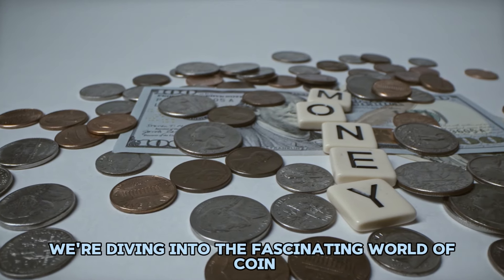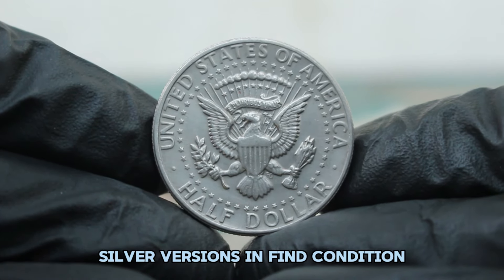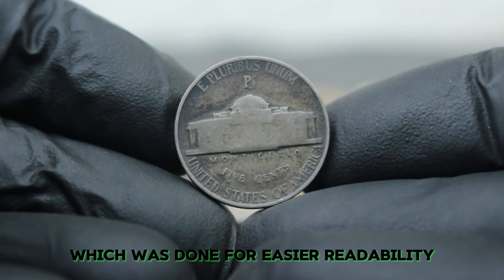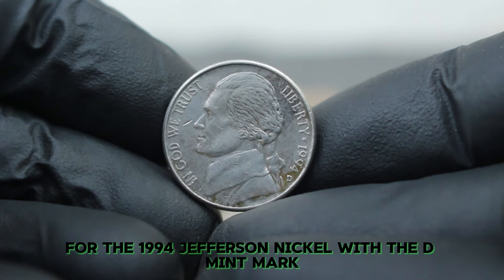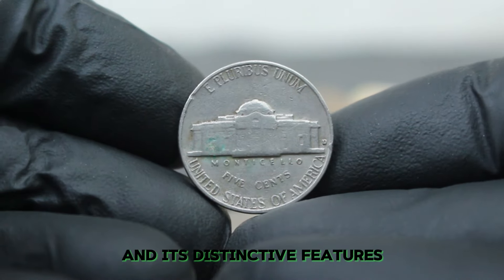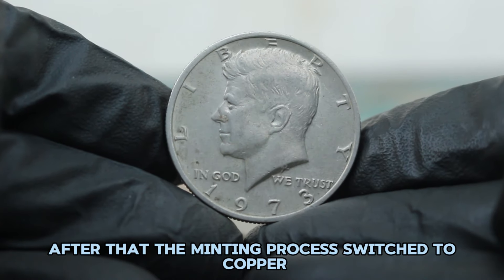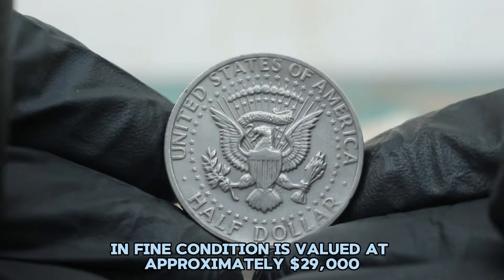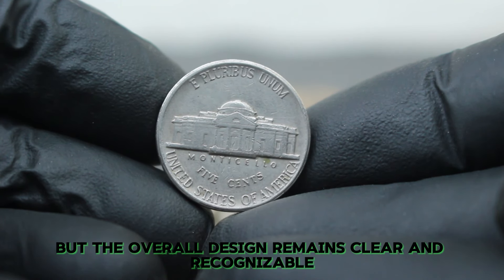Top 30 SUPER RARE Jefferson Nickels & Kennedy Half Dollars Coins That Are Worth More Than You Think!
4 Ultra US One Cent Coin's Most Valuable Lincoln pennies worth a lot of money! Coins worth pennies!